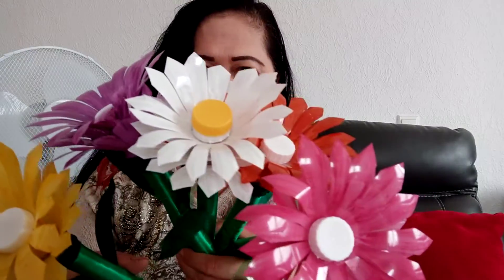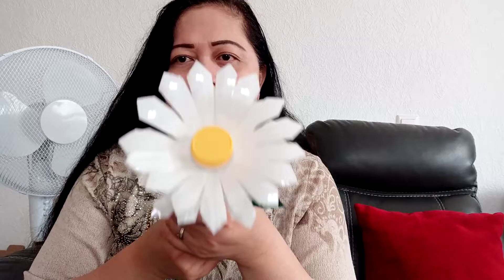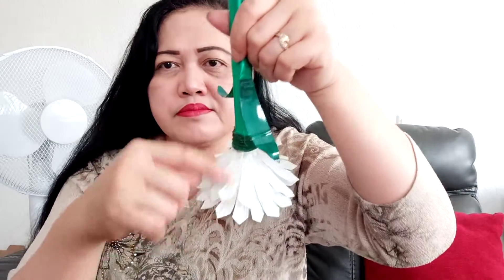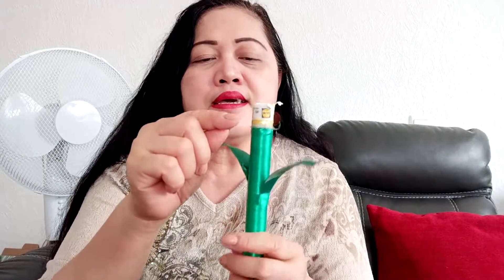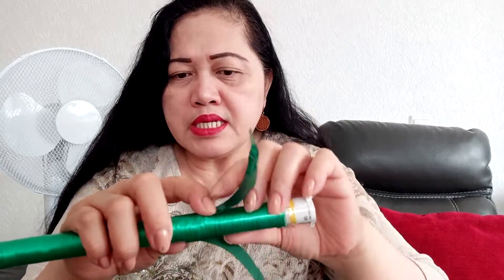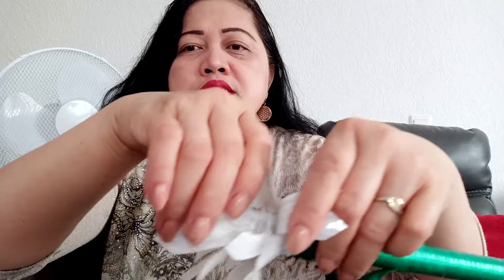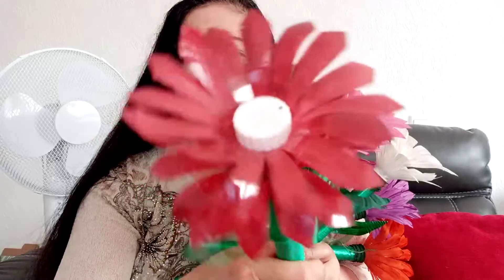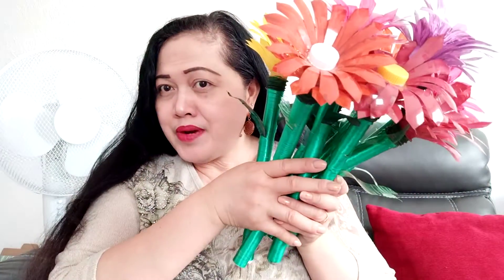DIY ARTIFICIAL FLOWERS 🌼🌼 MADE FROM WASTES PLASTIC BOTTLE OF MINERAL WATER I RAFTHELSAVLOGS